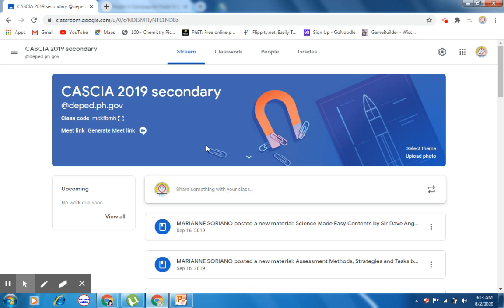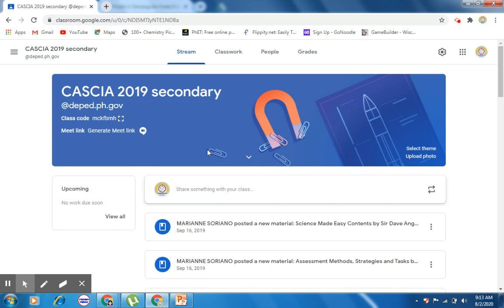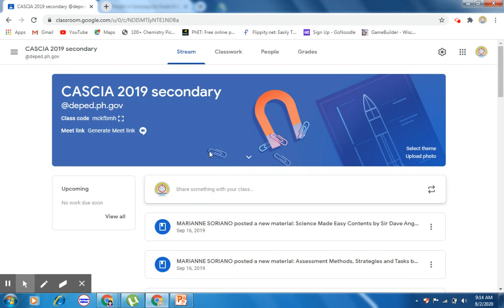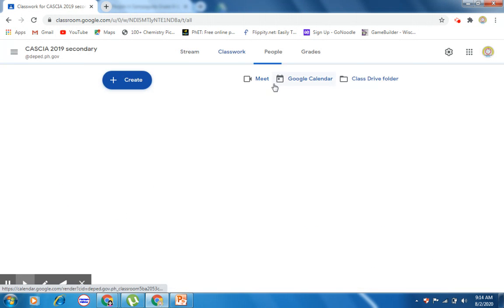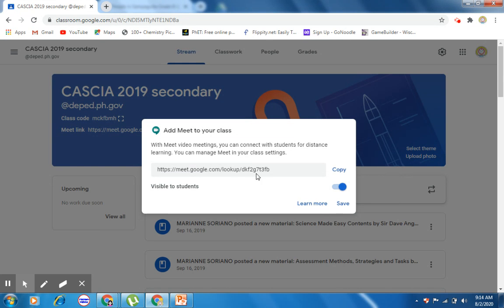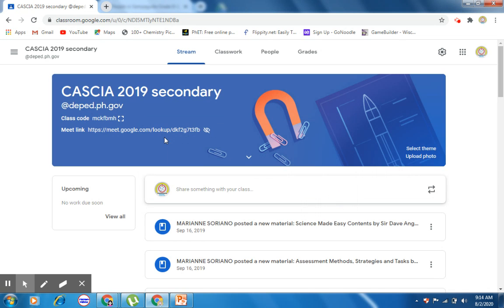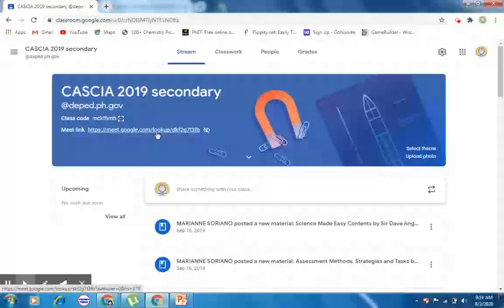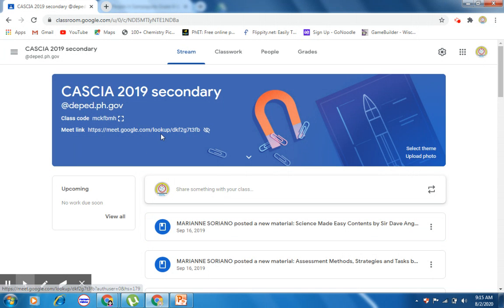Part 10: A Guide to Google Classroom: Google Meet in Google Classroom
Guide to Google Classroom Part 10: Google Meet in Google Classroom
For those who have school accounts, only this feature Google Meet will appear in the Header Design of your class. Like in DepEd public teachers, they may use their @deped.gov.ph to create a classroom and access this feature.

Conducted a webinar in our  Science Department on how to use Google Classroom as a Learning Management System (LMS) for an Online Class. I  like to share the video tutorials and PPT presentation that I made for my co-teachers. It's applicable to other subjects.

 The video tutorial on Google Classroom has several parts.
Click the link to view and download the PPT on Guide on Google Classroom